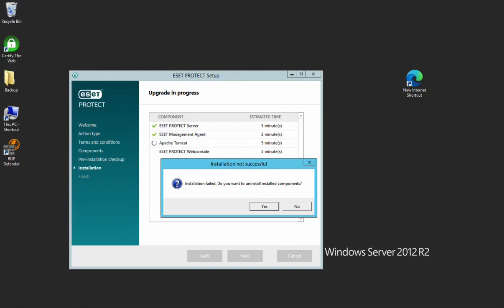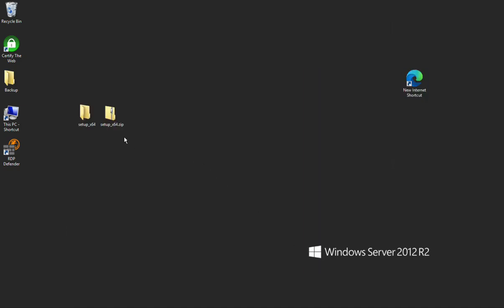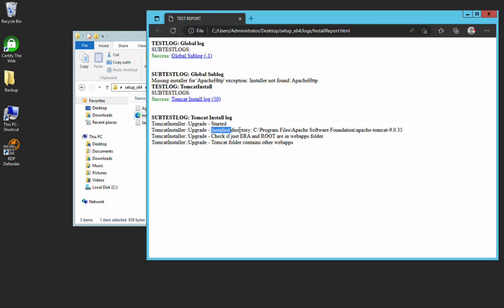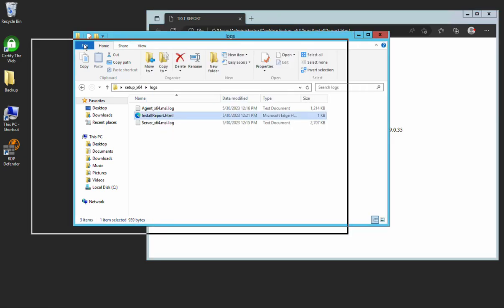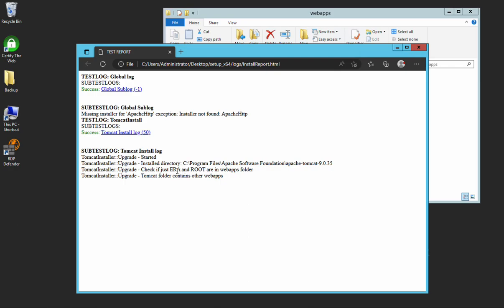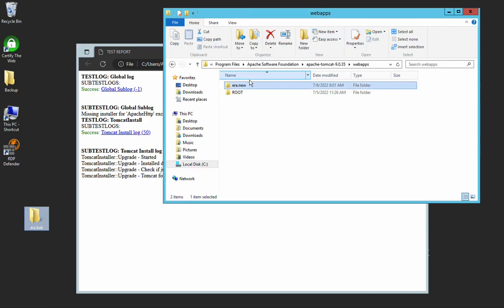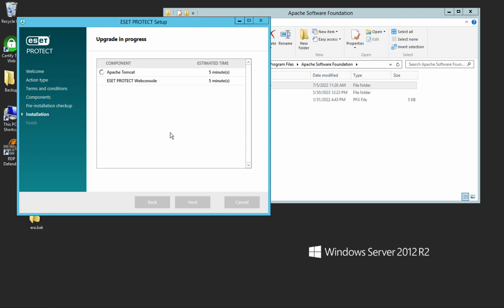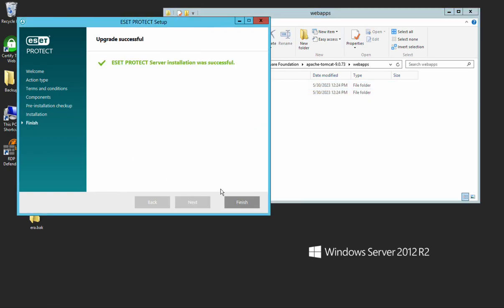ESET Protect Apache Tomcat installation issue Code: 50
In this video, we look at a common installation issue where the ESET Protect Apache Tomcat or ESET Security Management Center Server Apache Tomcat service fails to update during the installation process, and how to rectify it.

Code: 50